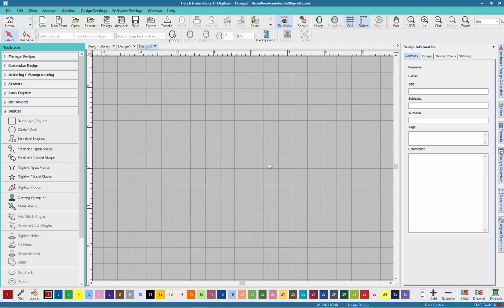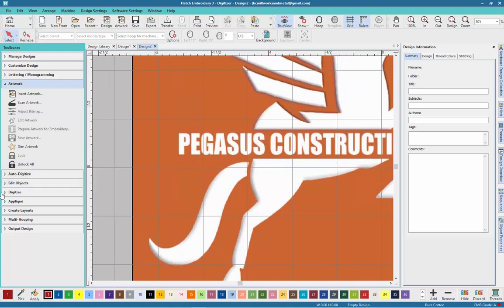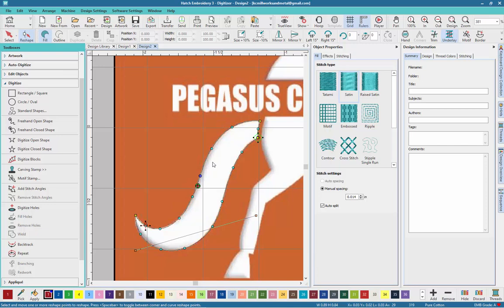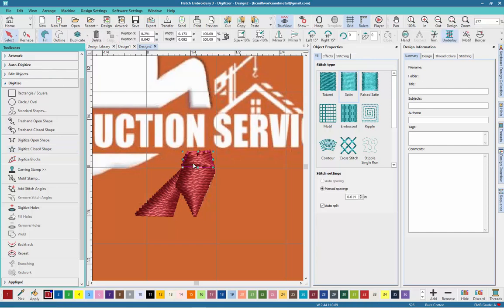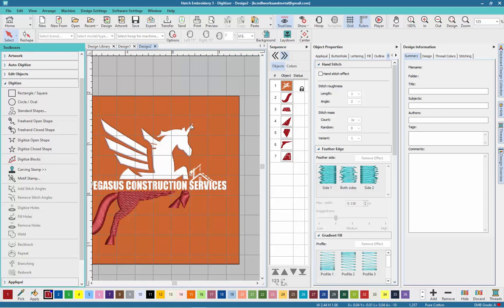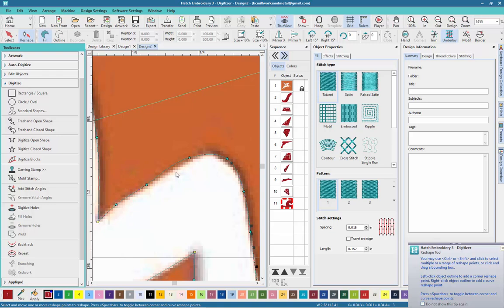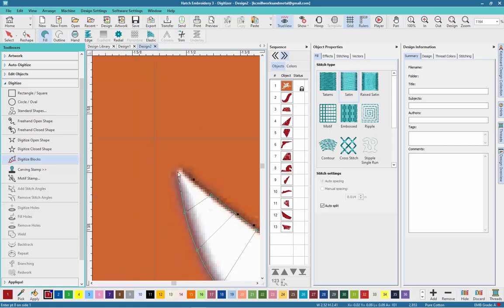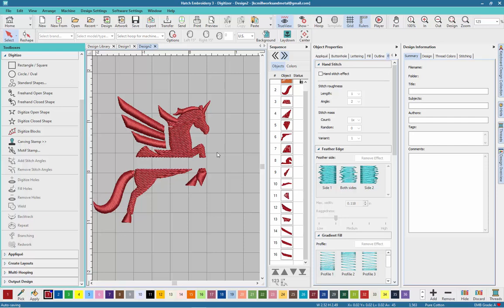Digitizing the Pegasus Logo Part 1 - Hatch Embroidery v3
In this video we walk you step by step digitizing the Pegasus Logo in Hatch Embroidery v3.

In Part 1 we will be Digitizing the main portion of the logo.

In Part 2 we will add the lettering the small graphic at the top of the lettering and finally discuss sequencing the design and controlling thread trims.

This video is intended for those brand new to the Hatch Embroidery software that has no experience with it whatsoever.

Our approach assumes absolutely ZERO knowledge with Hatch Embroidery v3...

You can simply download the trial and start digitizing with GREAT RESULTS using the approach demonstrated.